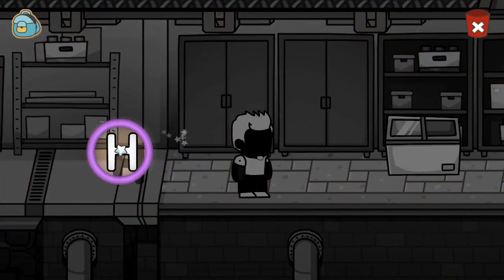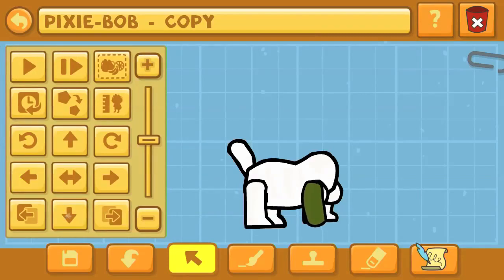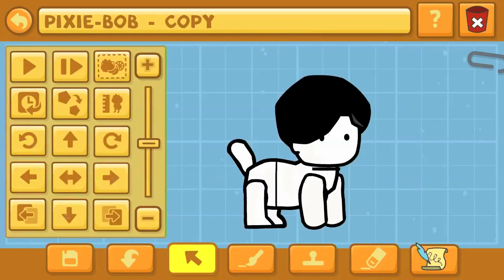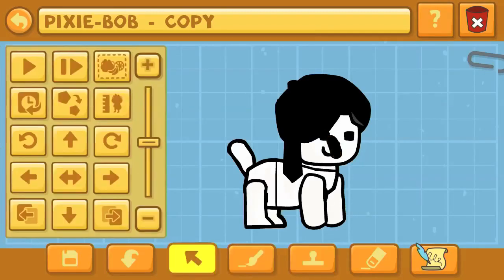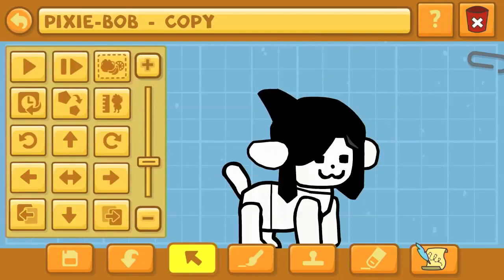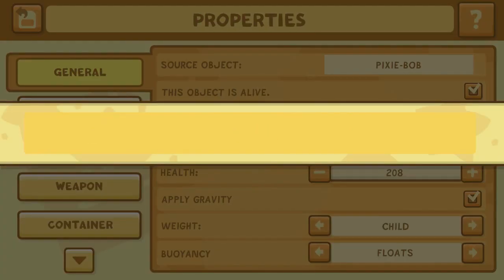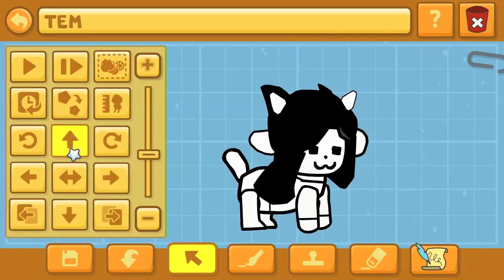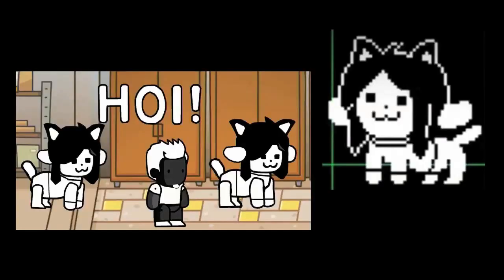Scribblenauts Unlimited 155 Undertale Temmie in the Object Editor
hOI everybody! tEMMIE is the star of today's episode which shows you how to make Temmie from Undertale in the Scribblenauts Unlimited Object Editor!

Since I'll be at PAX South next weekend, I won't be able to take votes for most popular/most requested objects just this time. We'll resume after next weekend.